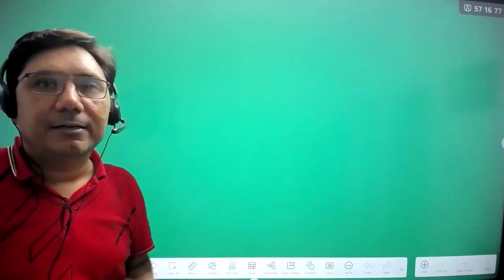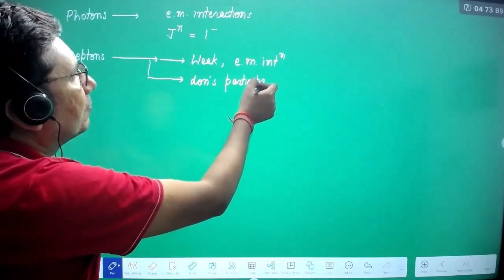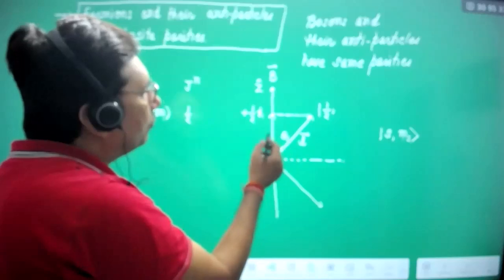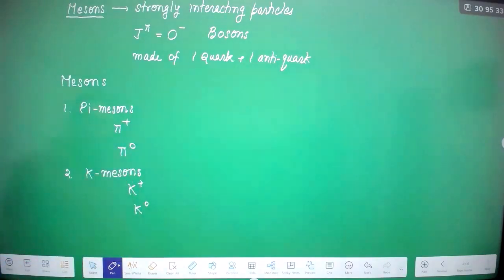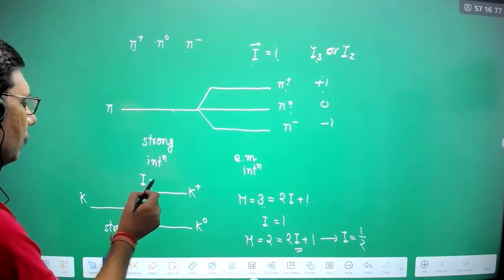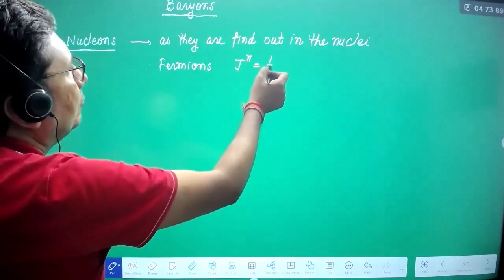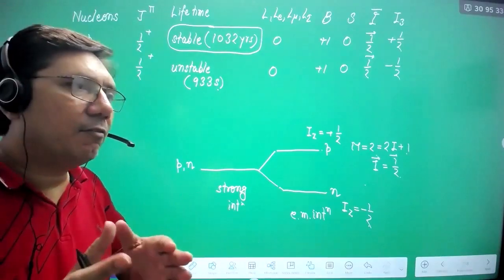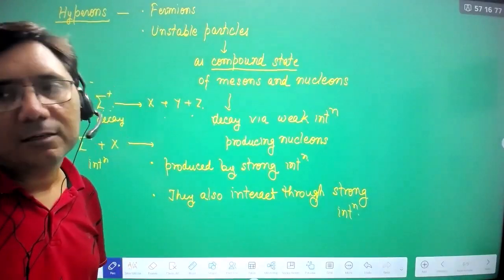Lecture-2 Particle physics, Mesons and Baryons